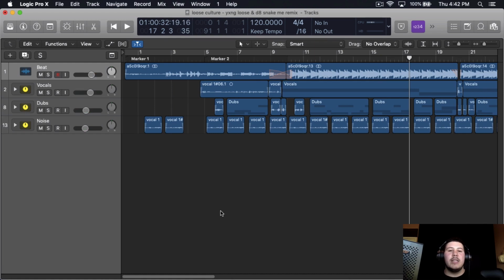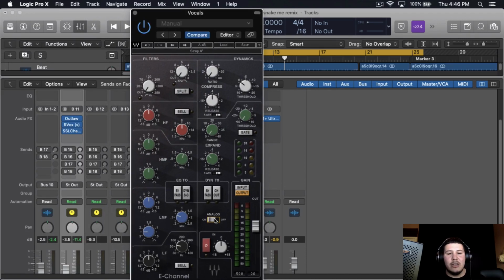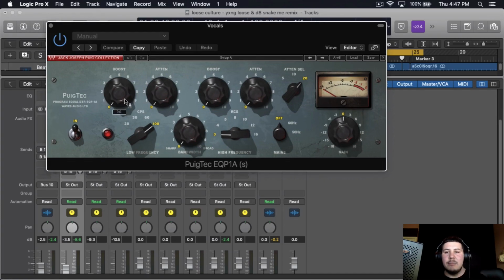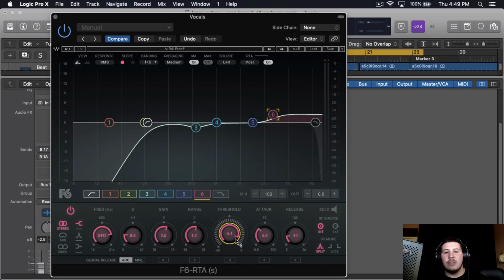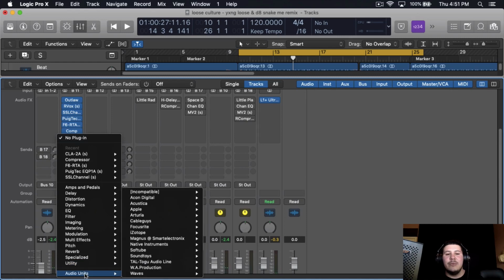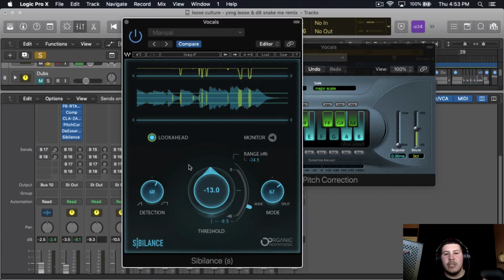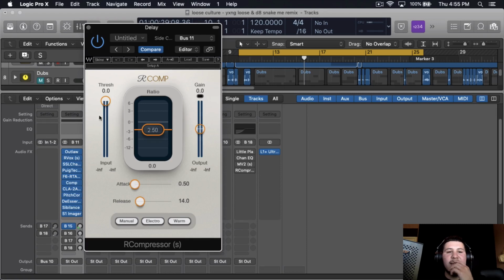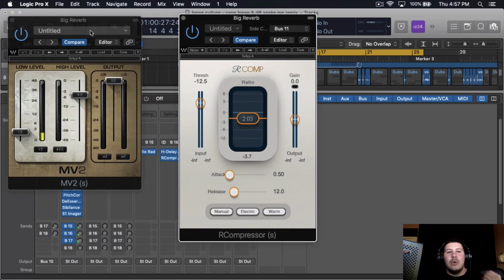Mixing UK Rap Vocals in Logic Pro X LIKE A PRO *STEP BY STEP TUTORIAL (Yxng Loose "Honda Civic")